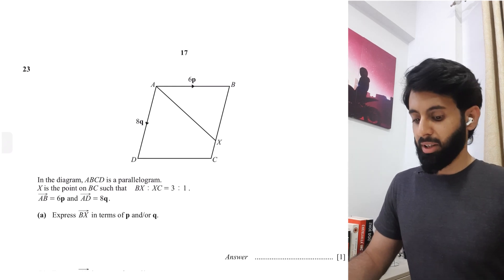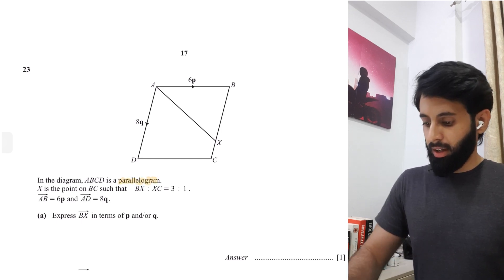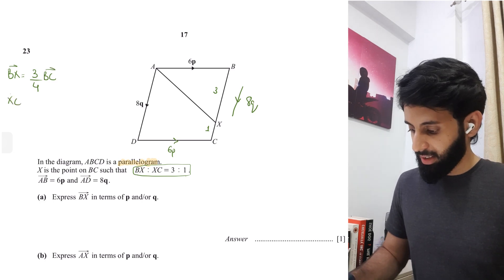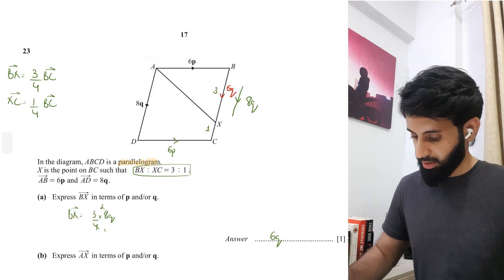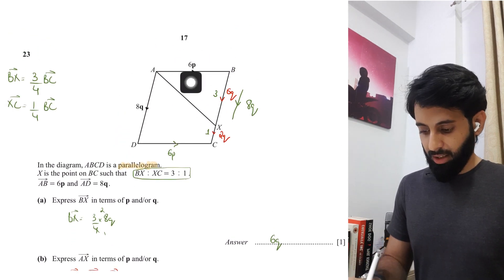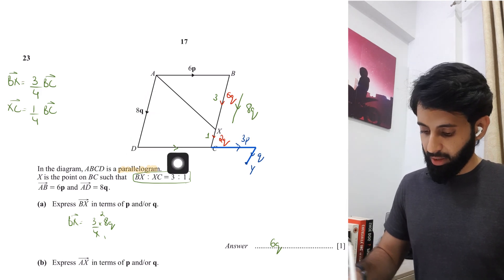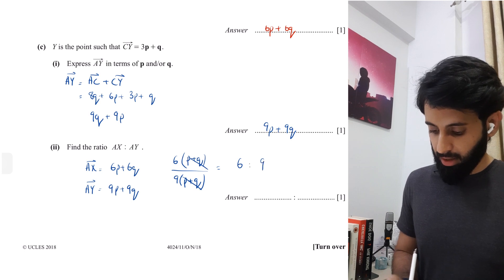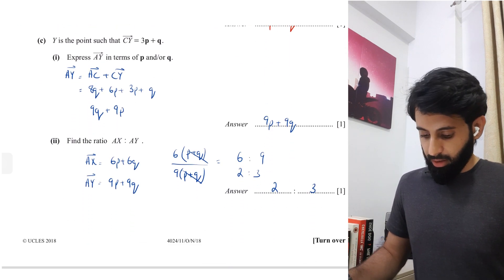O level Math - Vectors (Past Paper Question)